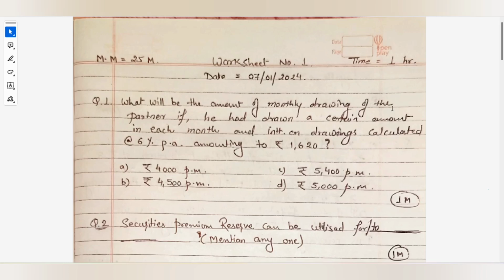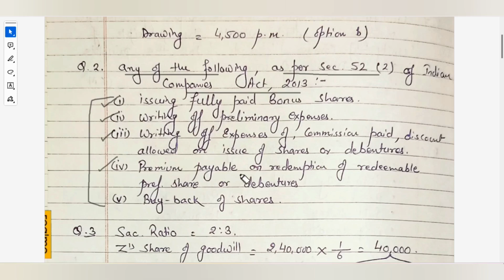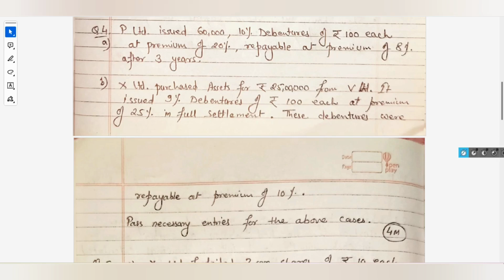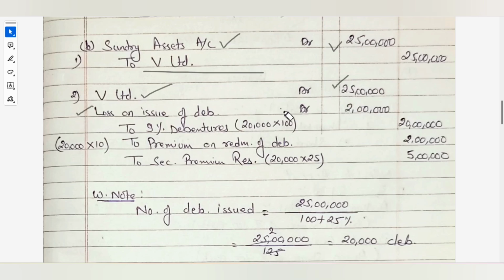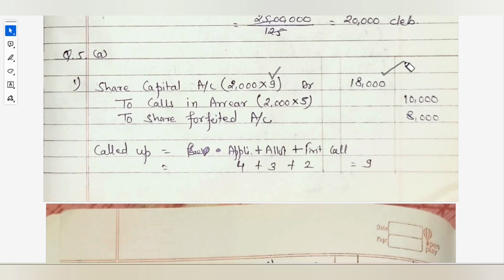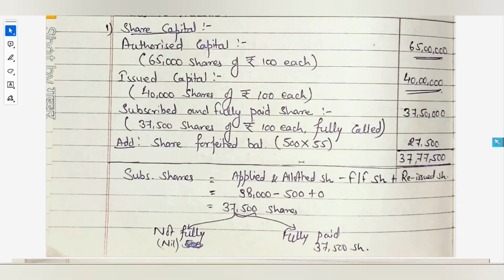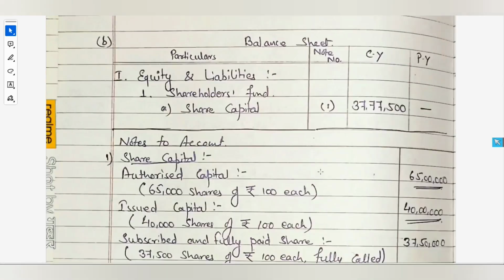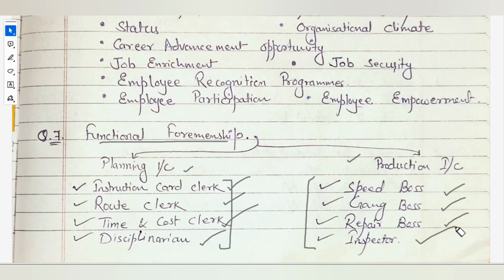How To Revise Accountancy & Business Studies| Important Topics And Questions For Board| Part - 1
Hi I am Pradeep Verma, The Commerce Guru. You are welcome to my You Tube Channel Commerce Study Zone.

About this Video:
It will help you to understand:

If you have any query and doubt kindly ask me in Comment Section. I'll try to satisfy your query and doubts, best of my knowledge as soon as possible.

About this Channel:
Friends and Students here in this Channel you all will get Very useful Concepts Builder Videos on each topics of all chapters of Accountancy and Business Studies CBSE Board for classes 11 and 12. You will also find some Easy tricks to remember difficult concepts of Accountancy, Formula of Accountancy and important concepts of Business Studies.